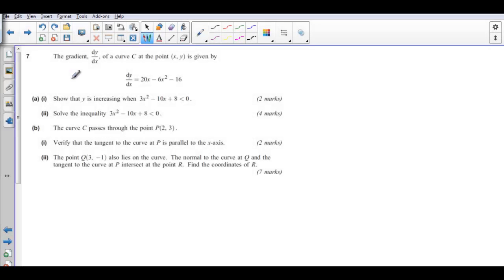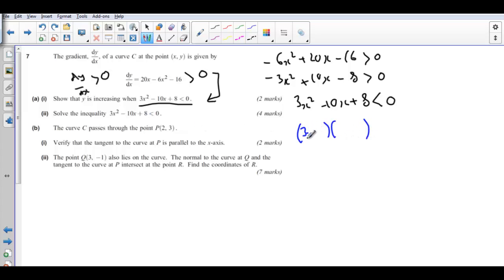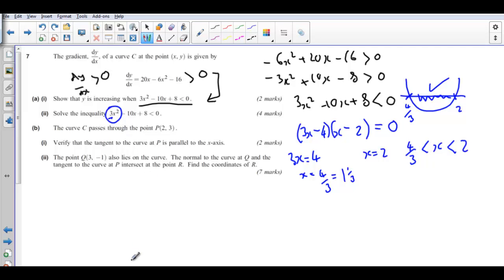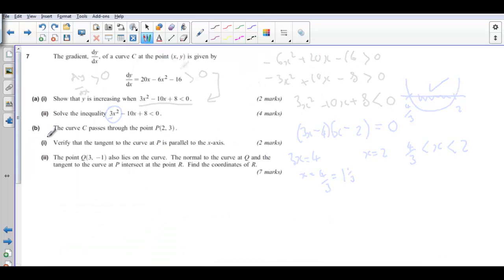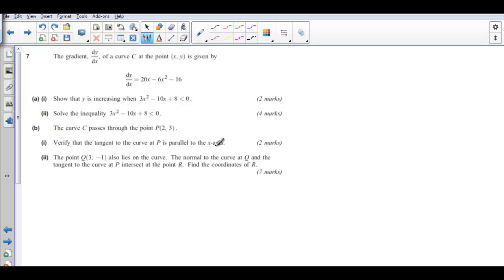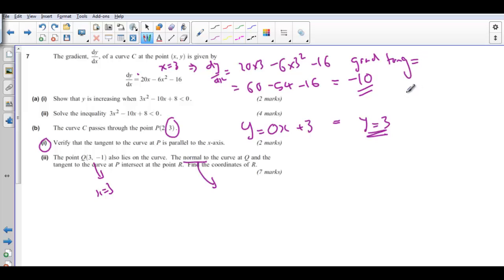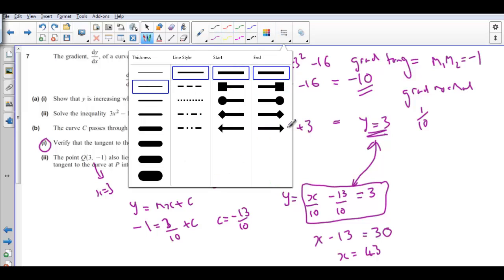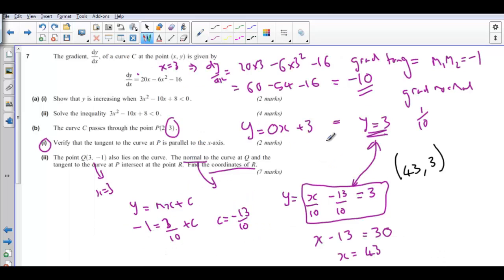AQA Core1 Jun12 Qu7 Quad Inequality, Differentiation